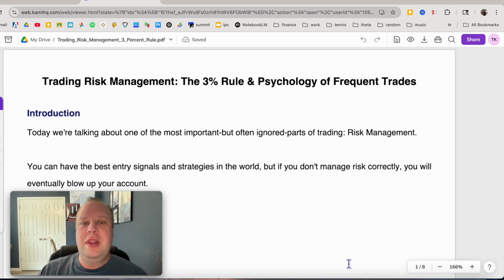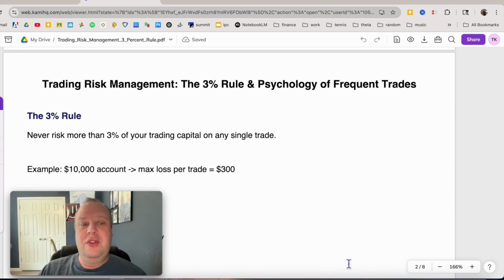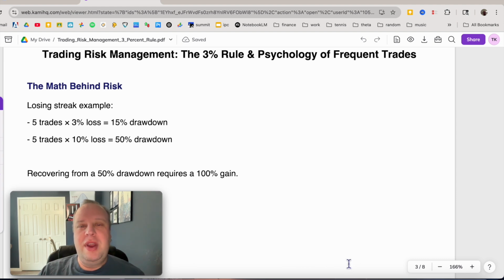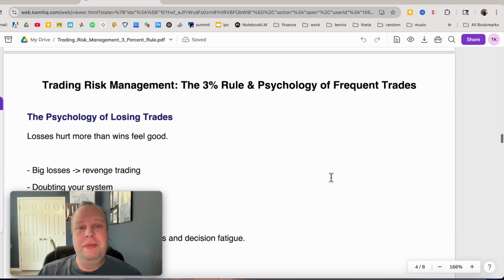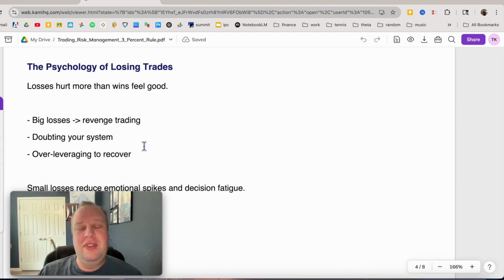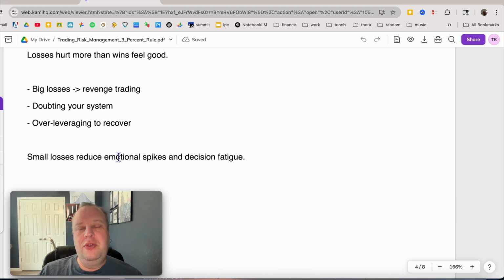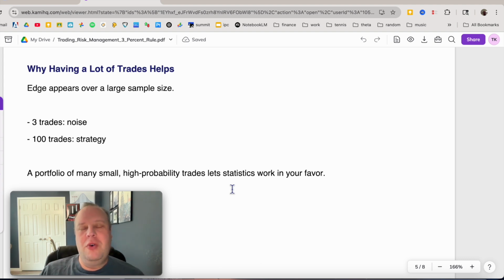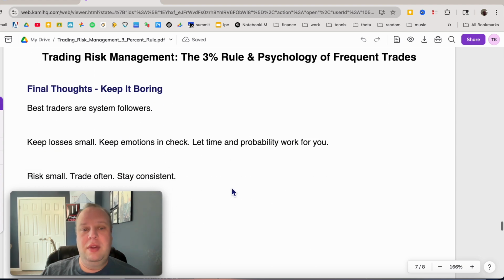Easy Math To Protect Your Money When Trading!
In this video, I break down the importance of using a 3% max loss per trade rule to protect your capital and keep your trading psychology strong. Whether you're a beginner or experienced trader, risk management is everything — and limiting your downside is the key to staying in the game long-term.

You'll also learn how the law of large numbers applies to trading. A single trade doesn't define your strategy — it's the consistency over dozens (or hundreds) of trades that reveals your true edge. I explain how sticking to a disciplined system with defined risk helps your performance stabilize over time and gives you a more predictable equity curve.

✅ Why 3% is a smart risk limit per trade
✅ How to survive losing streaks without blowing up
✅ Using probability and sample size to your advantage
✅ How consistent position sizing leads to long-term success

📈 Whether you're trading options, futures, or stocks — this mindset shift could be a game-changer.

Ask ChatGPT